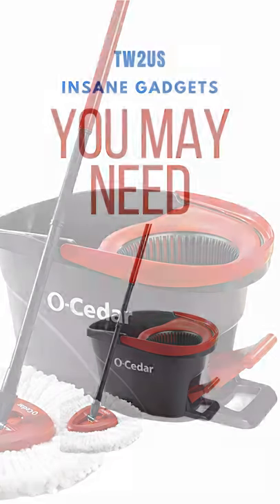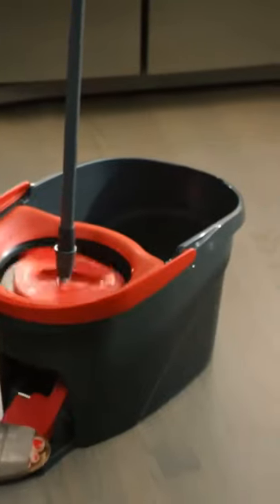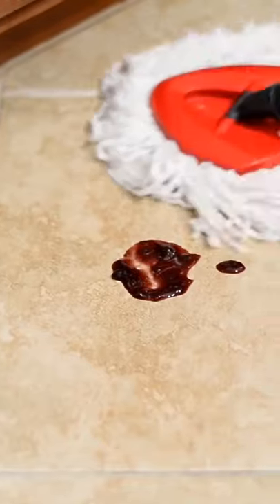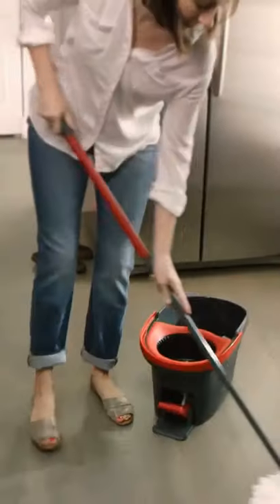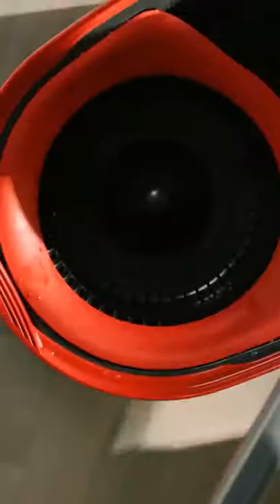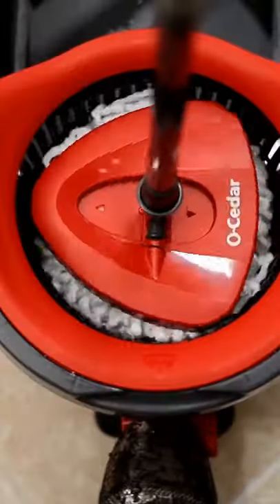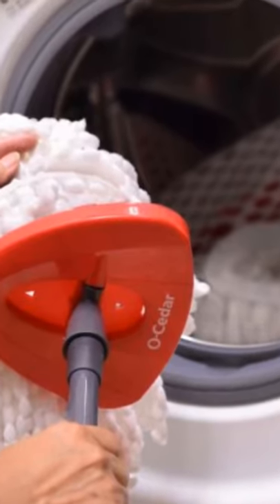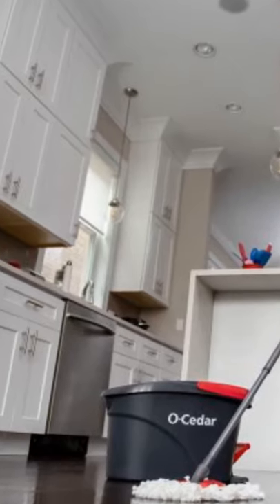Insane Gadgets You May Need - EasyWring Microfiber Spin Mop.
The O-Cedar EasyWring Microfiber Spin Mop Bucket Floor Cleaning System features a bucket design that has a built-in wringer that allows for hands-free wringing.
The EasyWring is ideal for mopping hard floor surfaces with no bending down and no wet hands.
The Deep-cleaning microfiber removes and absorbs tough dirt and grime.
The foot pedal of the mop is designed to activate spin wringing, allowing the level of moisture to be controlled.
It also features a splash guard to keep splash and spray inside the bucket when wringing.

Tivic Health ClearUP

LATEST ARTICLES

With These 7 Gadgets You Can Make Enough Treats For A Party

5 Gadgets To Help You Make The Best Cocktails At Home

5 Kitchen Gadgets You Deserve To Have Because You're So Special

5 Charming Dresses For Summer and Fall That'll Add Style To Your Wardrobe